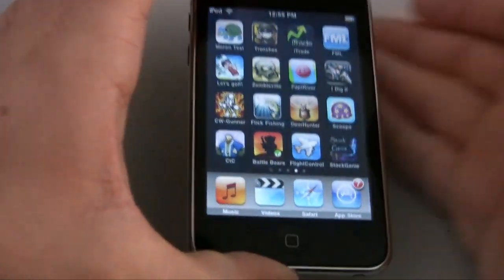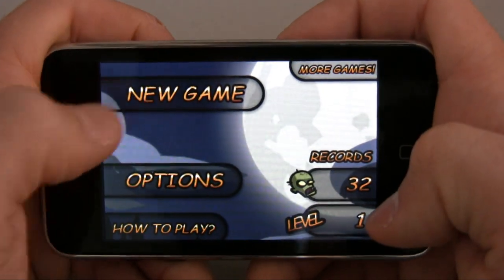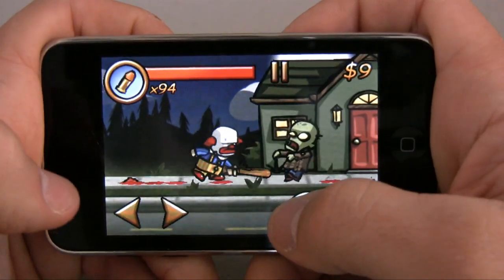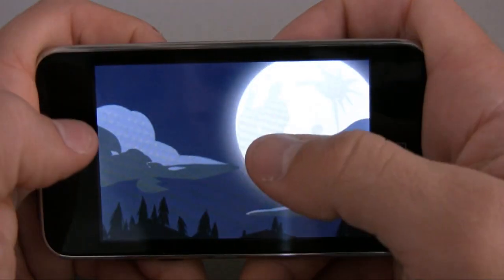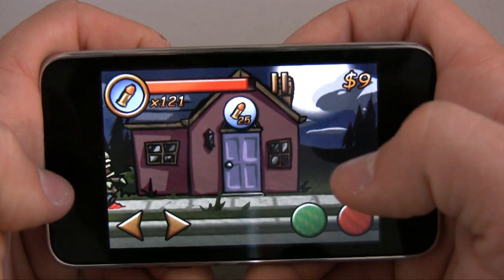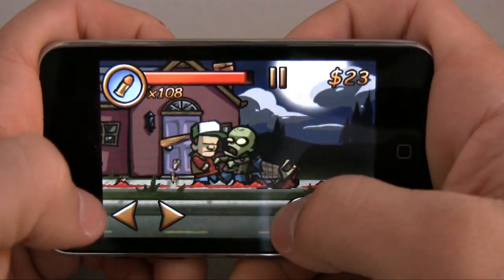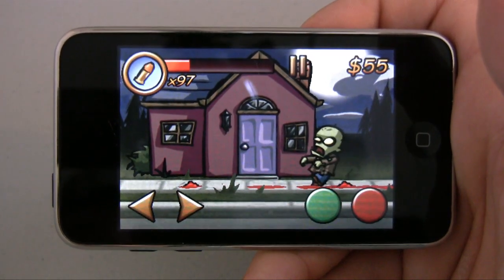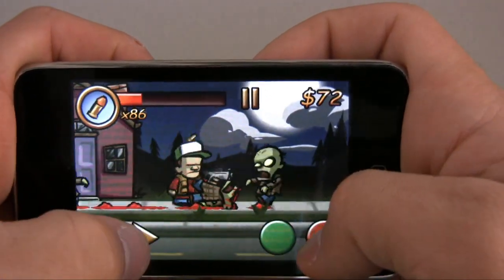iPod / iPhone App Review - Zombieville USA